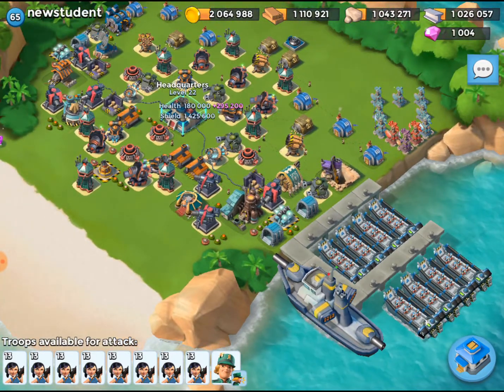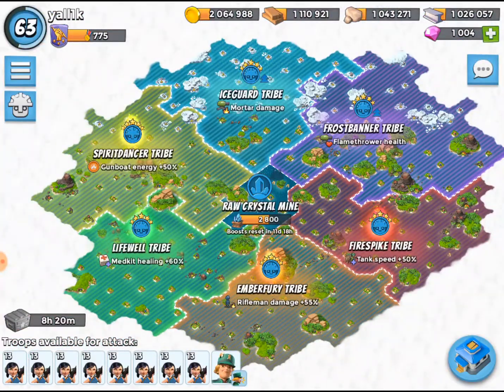Second Thoughts: +50 GBE vs. Speed Serum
Had some further thoughts with regards to the benefit of a 50% GBE boost as compared to the stupidly overpowered benefits of the Speed Serum ability, which I demonstrated in a video earlier this month. The result is ... that they are NOT comparable. While the GBE Tribe is very overpowered, allowing me to do things I wouldn't otherwise be able to do, it pales in comparison to the massive onslaught of Speed Serum.